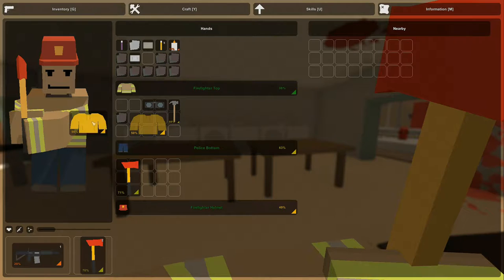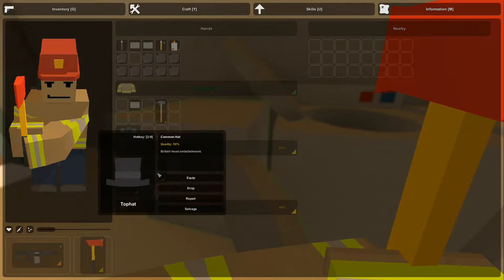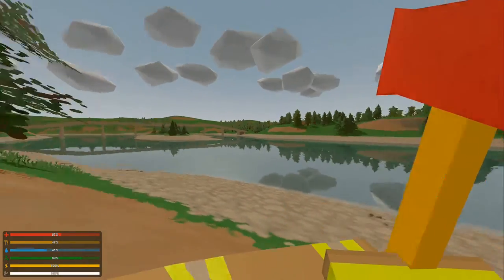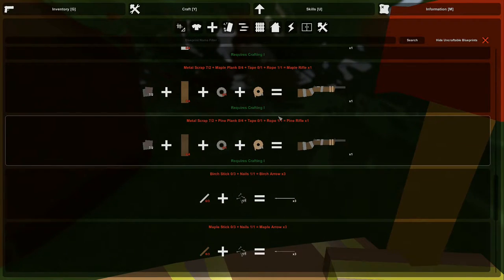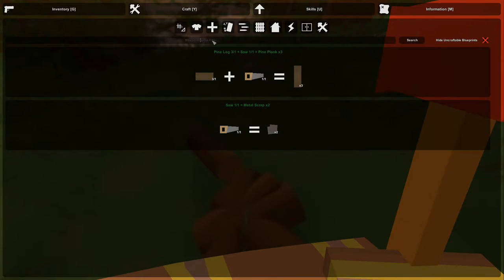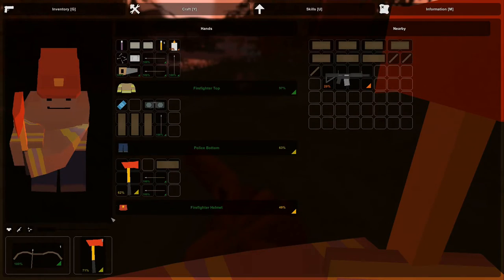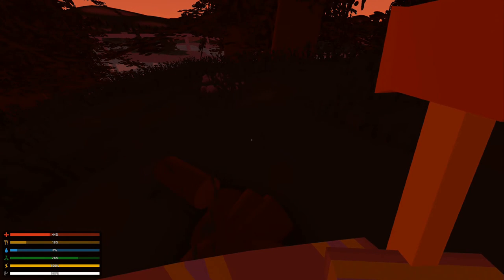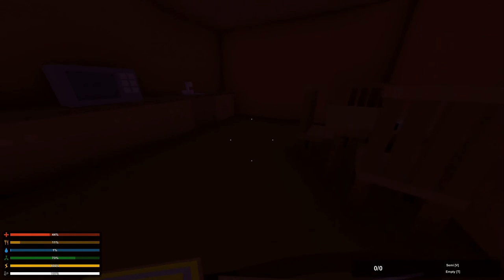Unturned Survival Guide LP Ep2 "Craft Bow & Arrow"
"Craft Bow & Arrow"
Now that I've got a few kills under my belt, it's time to go long range to minimize damage to myself. Quiet would be nice too. I'll craft a Bow & Arrow, which is much easier to do with the addition of a Saw, which I also must craft.

Good Luck! Survival not Guaranteed :)

Game: Unturned
Developer/Publisher: Smartly Dressed Games

Now get on with your Pursuit!